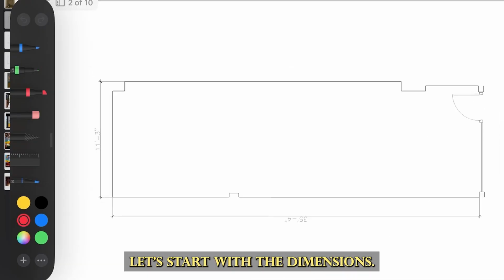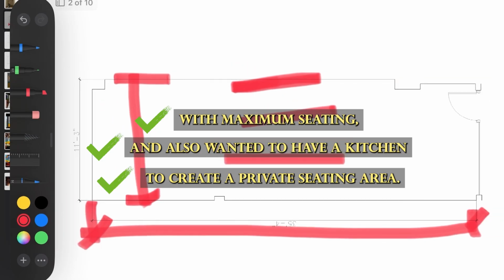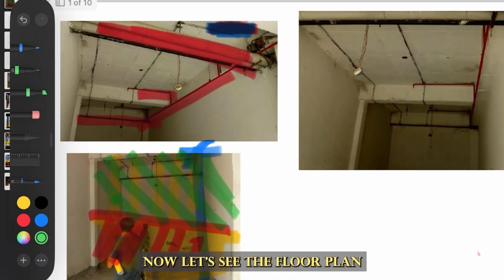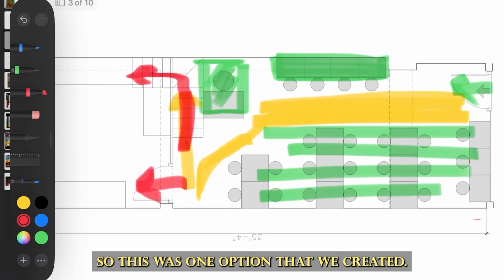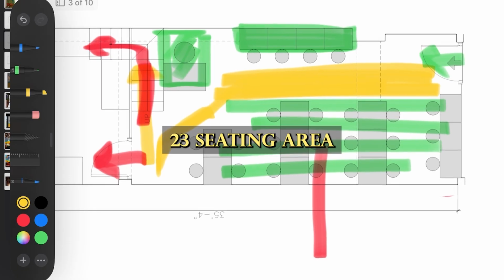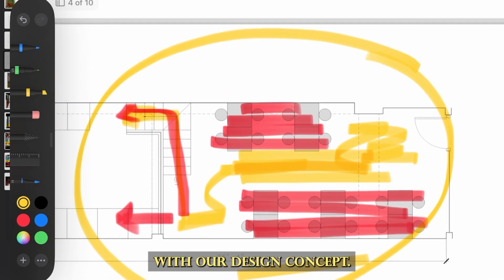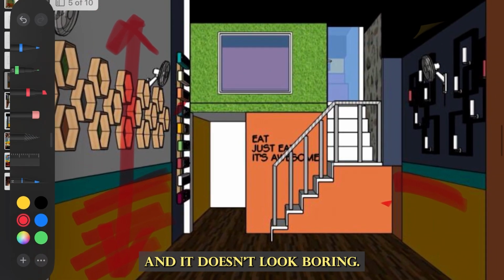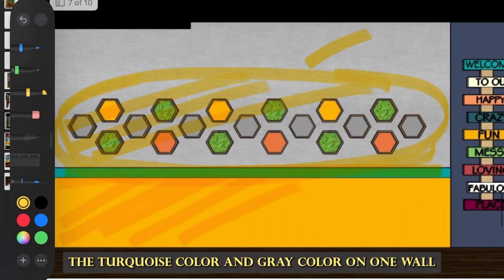Small Cafe Design on a Budget |Cafe Interior Design |Budget Friendly Interior Design Ideas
Transforming a small cafe into a vibrant and functional space on a budget requires smart design strategies! In this video, I break down the complete design process of a 11ft 3in x 35ft 4in cafe, sharing insights on:
✅ Space planning for maximum seating
✅ Overcoming design challenges like service pipes & ceiling height
✅ Budget-friendly interior solutions using cost-effective materials
✅ Industrial aesthetics & custom design elements to enhance ambiance

I’ll take you through the floor plans, staircase design, color psychology, lighting concepts, and material choices that helped us create a stylish yet affordable café. Watch till the end to see how we kept the budget low without compromising on aesthetics!